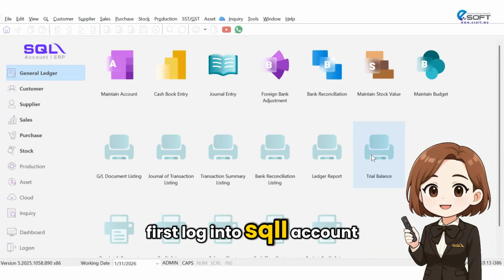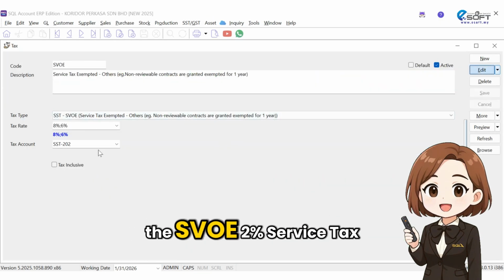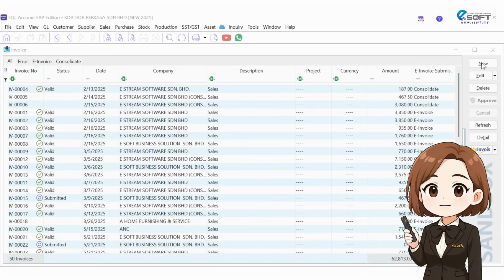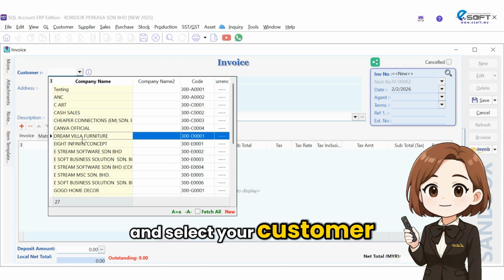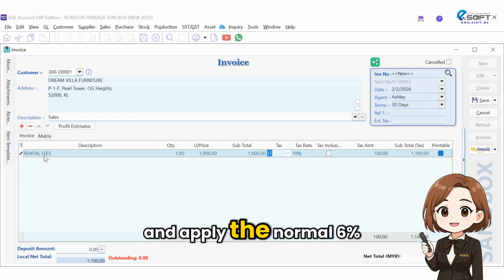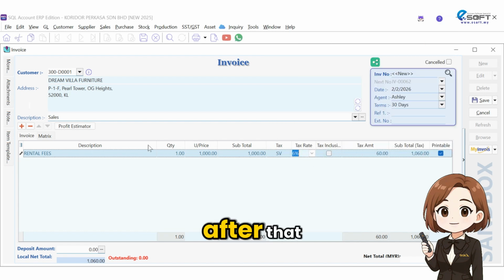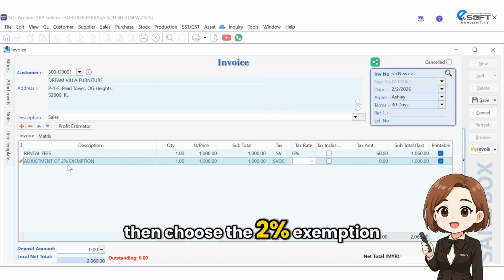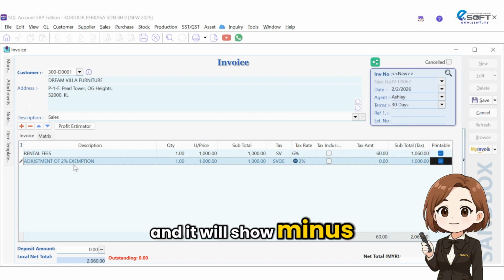2% Service Tax Exemption on Rental/Leasing Services Made Easy with SQL Account!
2% Service Tax Exemption on Rental/Leasing Services Made Easy with SQL Account!

Following the latest Customs Notice dated 27 January 2026 under Service Tax Policy 2/2025.

Confused about the new SST rules? Don’t worry — we’ve got you covered! 💡

Follow this step-by-step guide to set up SQL Account, apply the 2% exemption, and ensure smooth SST-02 reporting — all automatically.
Stay compliant, save time, and avoid manual calculations! 💼✨